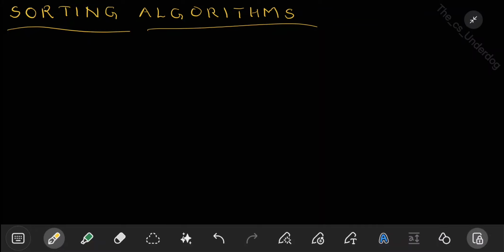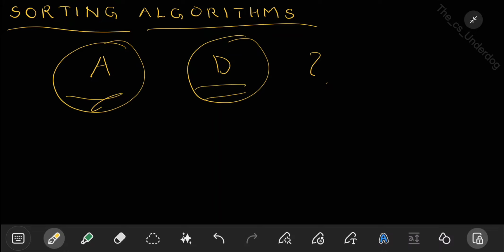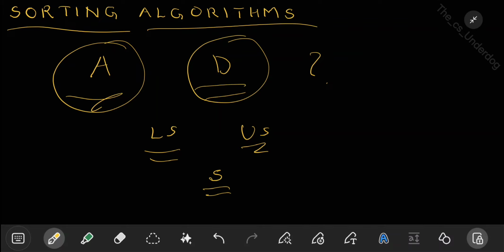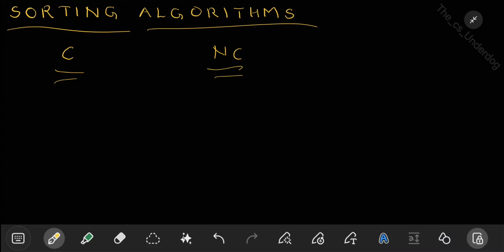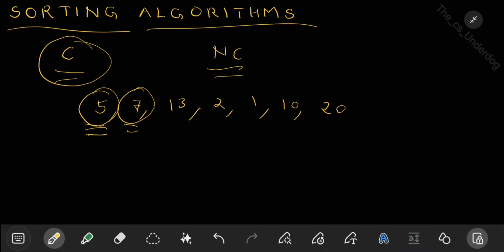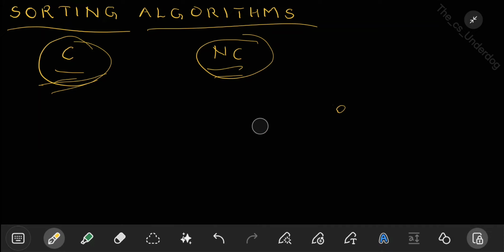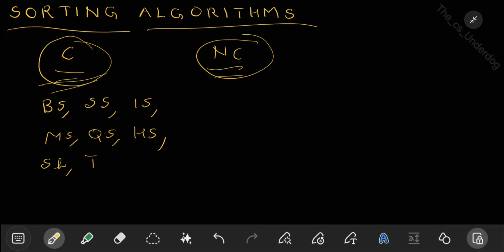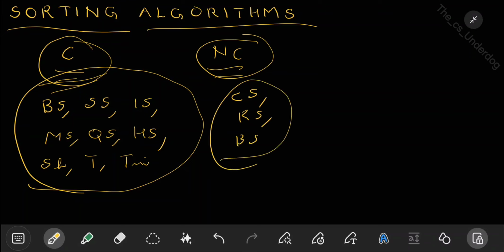Sorting Algorithms | Algorithms Lecture 13 | The cs Underdog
This is an introductory lecture on sorting algorithms. It goes through the list of algorithms that will be looked into in detail in coming lectures.